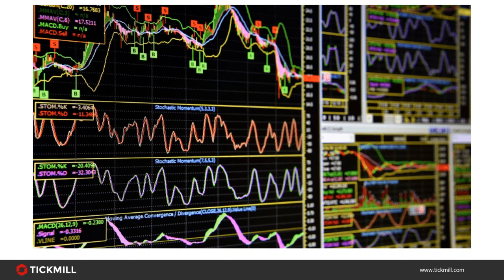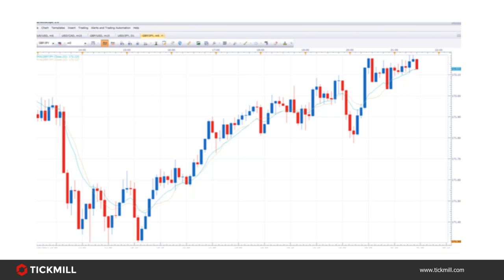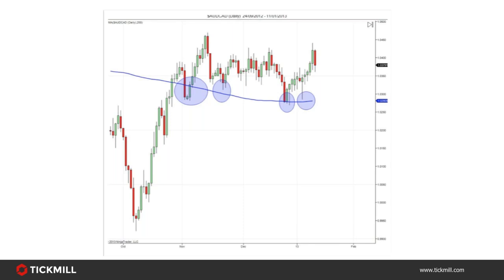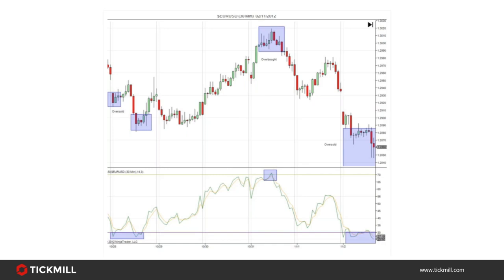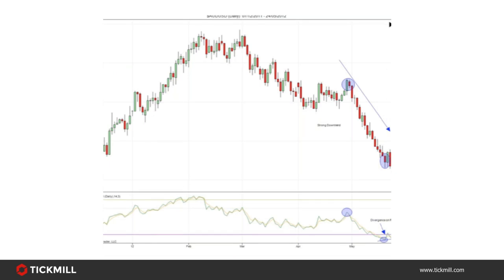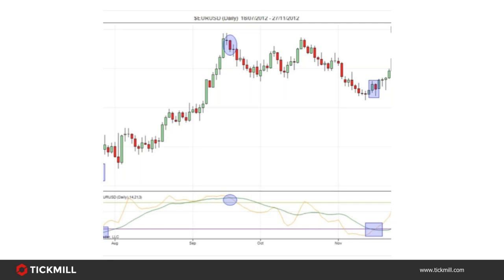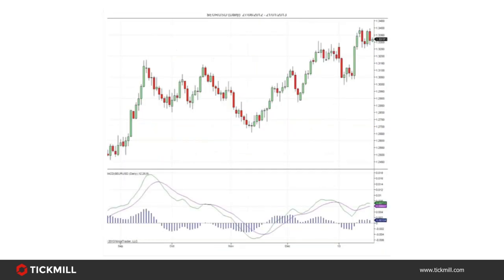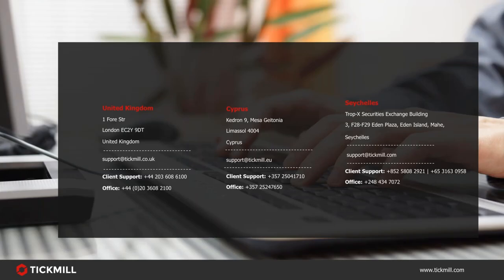Online Educational Series (12.12.19)